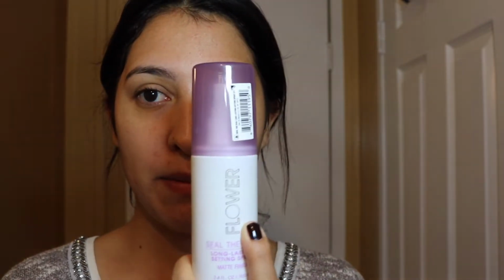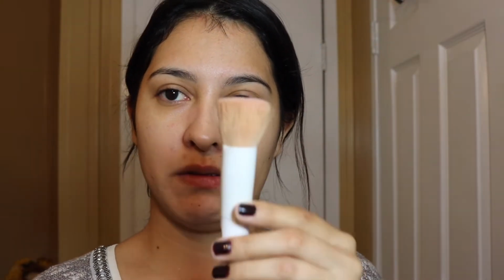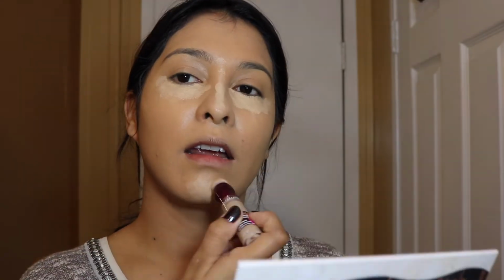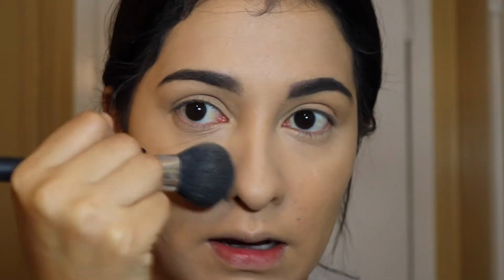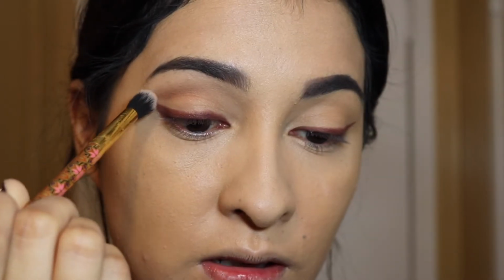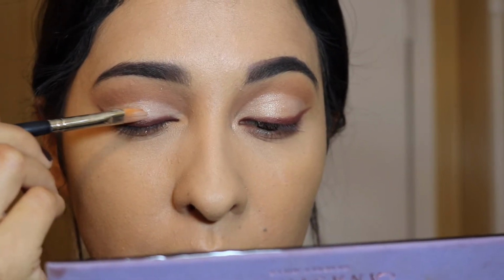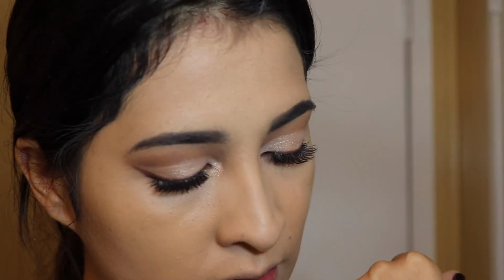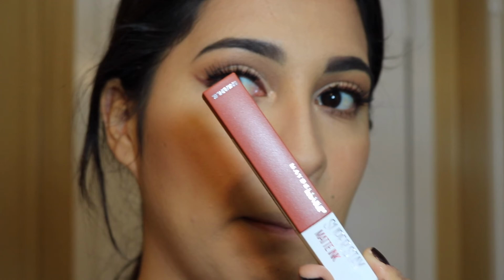My Everyday AUTUMN INSPIRED MAKEUP | FULL FACE TUTORIAL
Here is a little FALL 🍁🍂🎃MAKEUP TUTORIAL...
this is how i wear my makeup through autumn, usually for casual everyday look or for work .Any who... I hope you enjoy watching this video!! 😄

xoxo,

C.J

P.S. I'm just letting you know that I don't receive any kind of payments or  compensations in any way, shape, or form by any makeup companies when I use their products in my videos.. so this video isn't sponsored ❗️⚠️